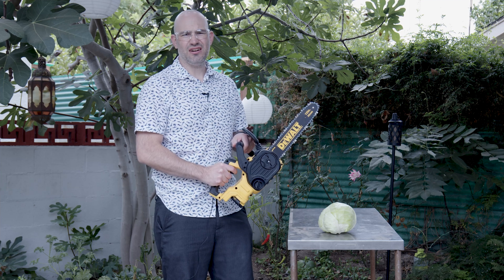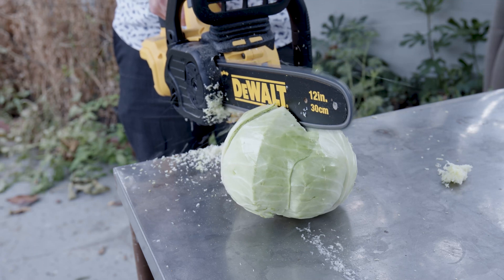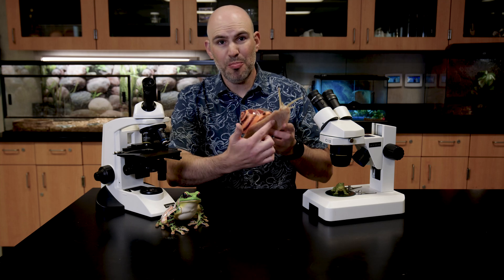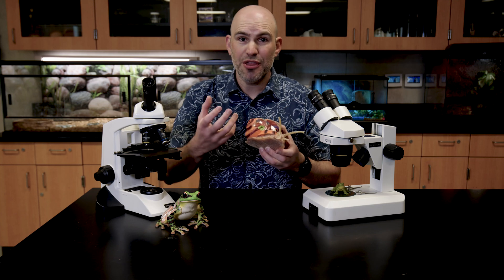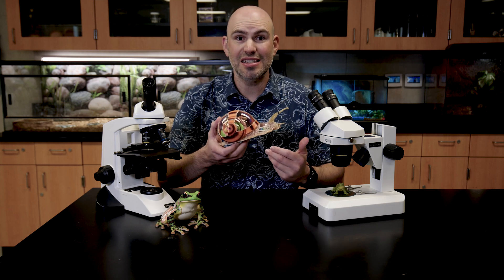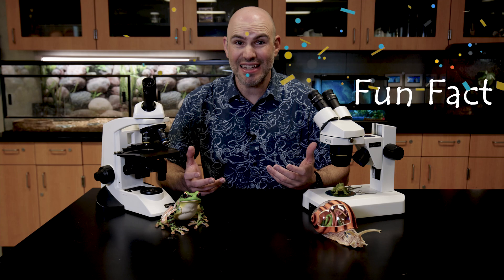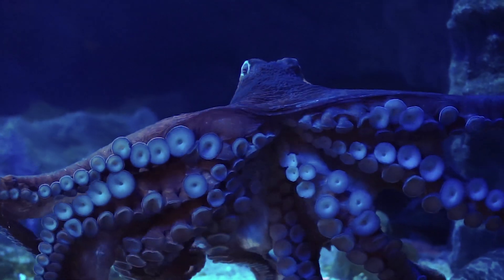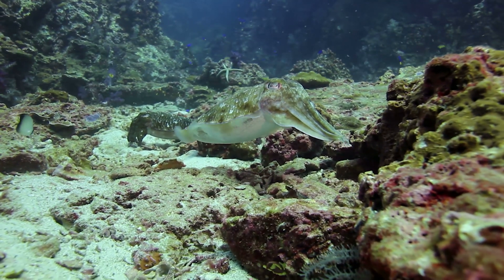Phylum Mollusca: Snails, Clams, and Octopuses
This is an introduction video to the phyla mollusca. I discuss three mollusc classes; gastropods, bivalves, and cephalopods.